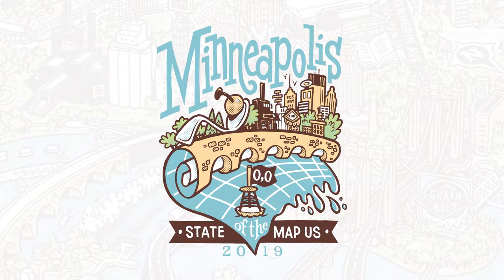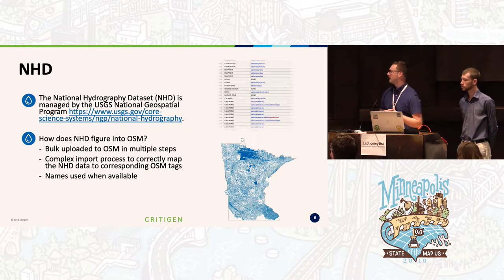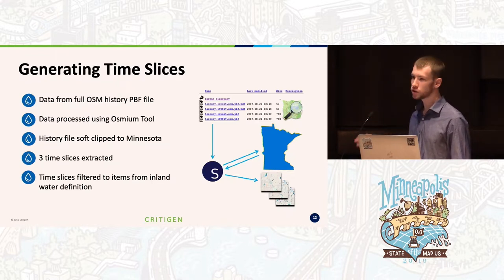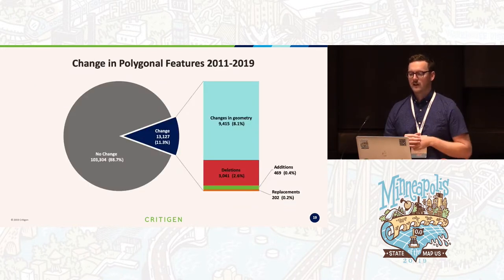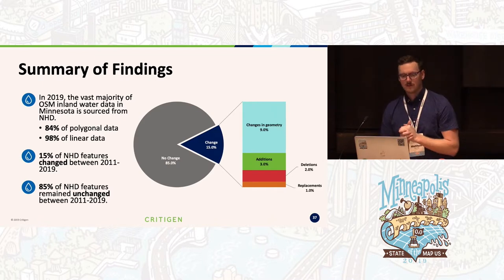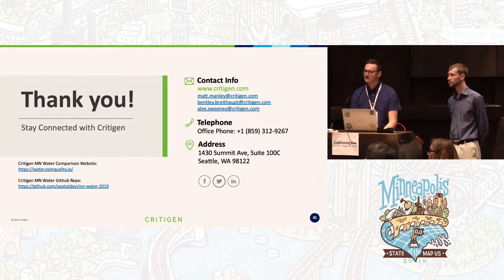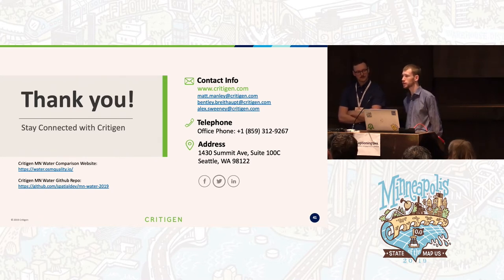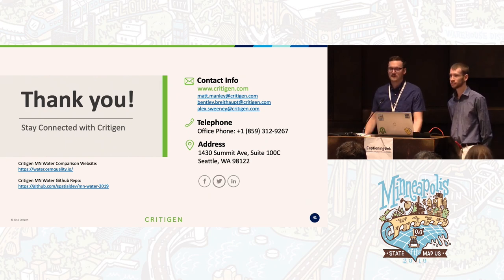OSM Water-How well are Minnesota’s water features mapped - Matthew Manley, Bentley Breithaupt, Ale